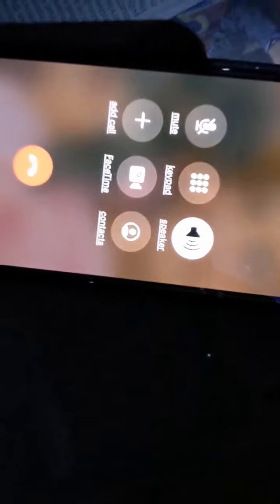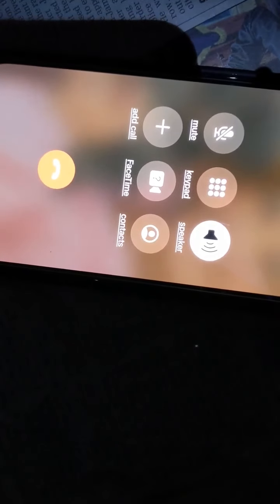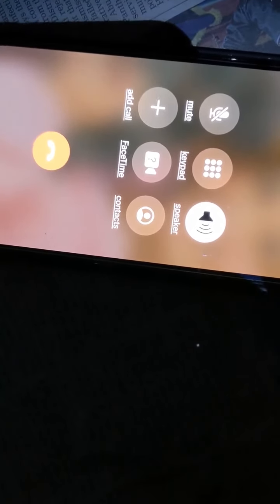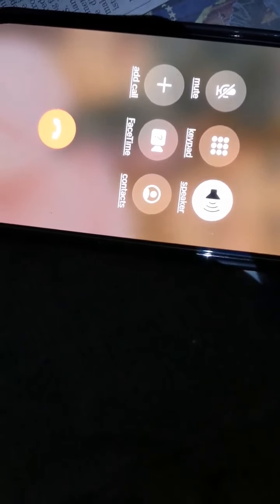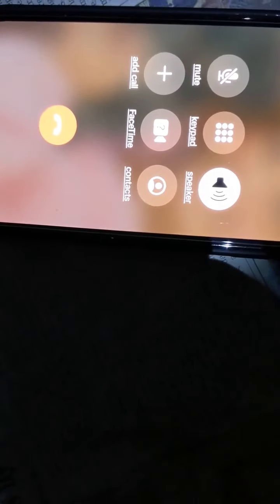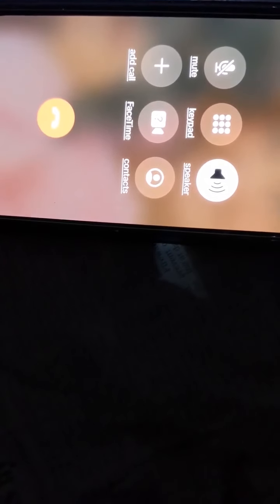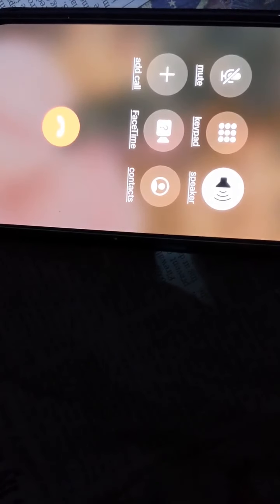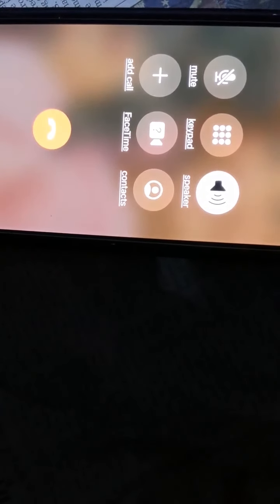waldorf hotel (hell house) phone experiment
A Recorded Facebook LIVE!

P.A.R.A. (Palmerton Area Research Alliance) is a parascience research organization dedicated to adding quality scientific evidence to the field. We are field operators who actively engage in investigations using collaborative techniques that challenge metaphysical and tangible concepts and ideas.

By utilizing scientific methods and psychic interactions we corroborate evidence to bring tangible evidence in the form of auditory (EVP electronic voice phenomenon) and optical (photographic and videography) sources for you to experience real paranormal activity, uncut and live.

You may follow us on all social media platforms and watch our live feed investigations.  We host a live Vodcast where we examine REALTIME evidence and ask YOU, the viewer, to interact and let us know YOUR thoughts on the evidence we showcase in the episode. It is called OPS (Open-minded Paranormal Skeptics) and it airs on our channel, right here, and on Facebook every Wednesday at 7 PM.

You may also be an integral and interactive part of our live vodcast PARA Raw which airs monthly on here and Facebook. It is hosted by Marlena Beers, Psychic Medium and Chaos Magician and Skye March, Lead Investigator of the team P.A,R.A. Raw airs on location and features special celebrity guests from all your favorite paranormal TV shows. It comes to you live from haunted locations; famous and obscure and challenges your senses and thought processes as you interact as if you are part of the investigation.

Finally, if you dare to actually be a part of an investigation you can join the team in person at an event for an exclusive experience where YOU experience GENUINE real time paranormal activity, real hauntings, in real time. Tickets available at Eventbrite.  Search Third Eye Event Productions and P.A.R.A.NORMAL for a list of events.

About: In this compilation, you will find haunting EVPs and chilling photo and video evidence. We do our best to make the evidence as uncontaminated as possible in order to present it to others online and in the real world.

We have merch for sale!

Individual & Team Sign Ups Available